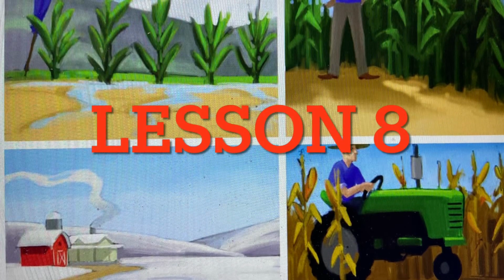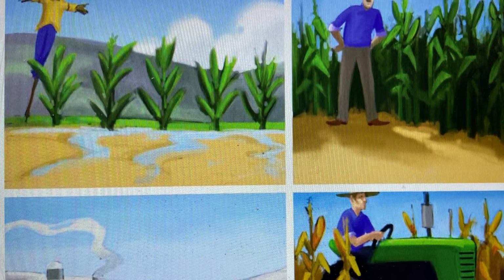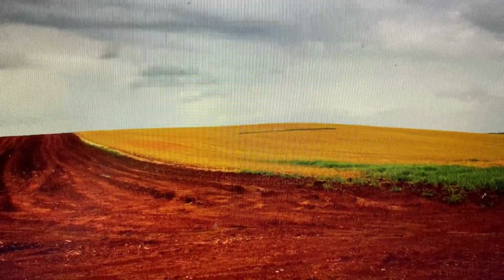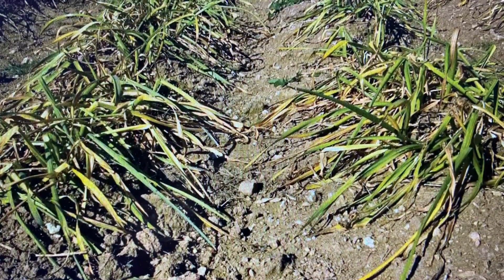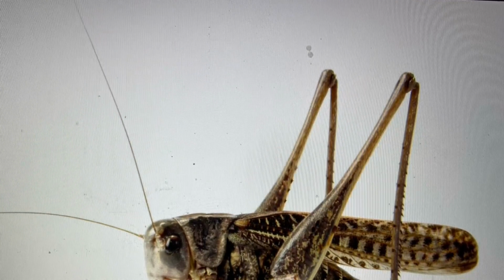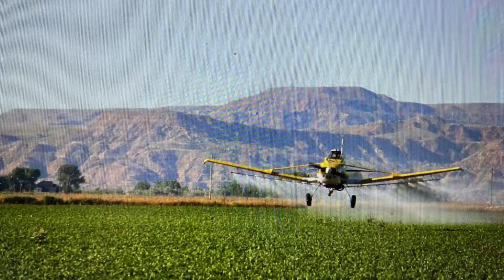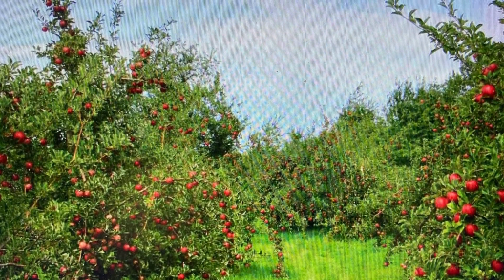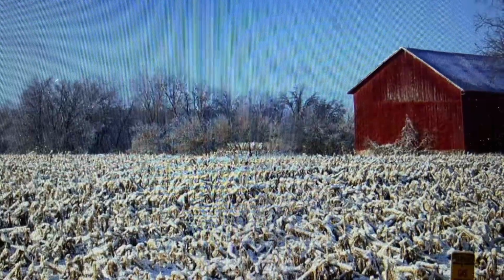Kiindergarten Knowledge Unit 5 Lesson 8: The seasons of farming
The seasons of farming